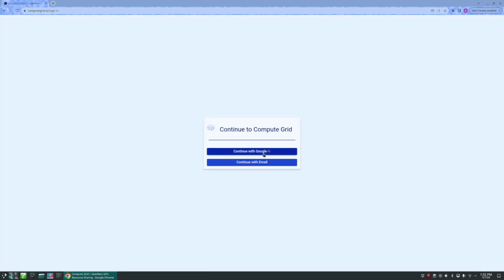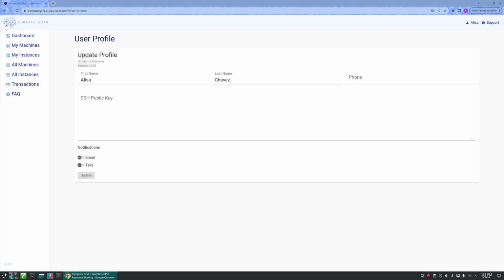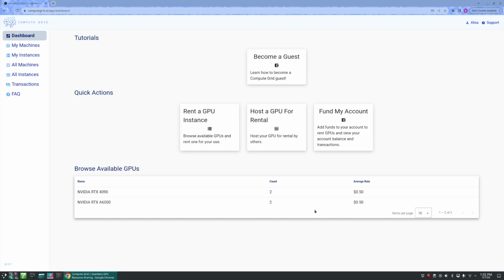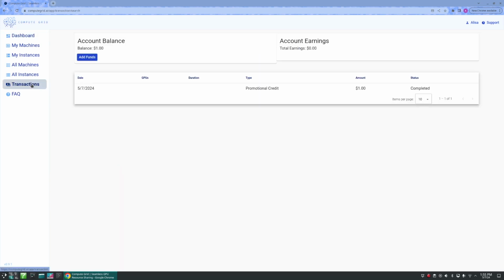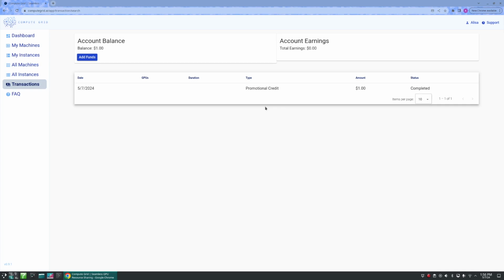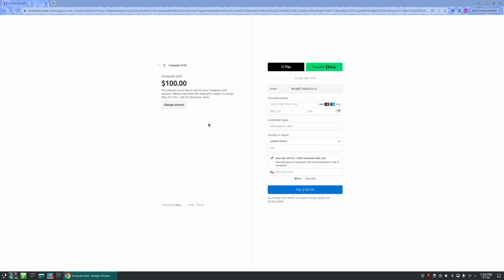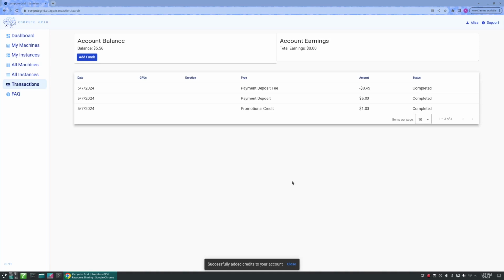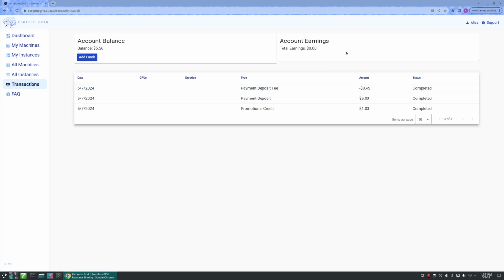How to Fund Your Account on Compute Grid | Step-by-Step Tutorial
Welcome to Compute Grid's tutorial series! In this video, Alisa takes you through the simple and secure process of funding your account to access our powerful GPU resources. Whether you're a first-time user or looking to add more funds, this guide is for you.

🔹 What You'll Learn:

How to sign up and navigate your User Profile
Understanding your starting balance and how to use it
Step-by-step instructions to add funds via Stripe (fees included)
Overview of transaction statuses and what they mean for users and hosts
What happens if your funds run out or a host machine goes offline
🔹 Timestamps:
0:00 - Introduction
0:30 - Signing Up and Logging In
1:15 - Navigating to the Dashboard
2:00 - Adding Funds to Your Account
3:30 - Transaction Statuses Explained
5:00 - Troubleshooting: Running Out of Funds & Host Machine Issues
6:30 - Additional Support Options

Thank you for choosing Compute Grid as your go-to GPU rental service.